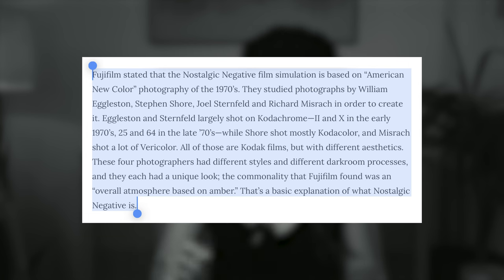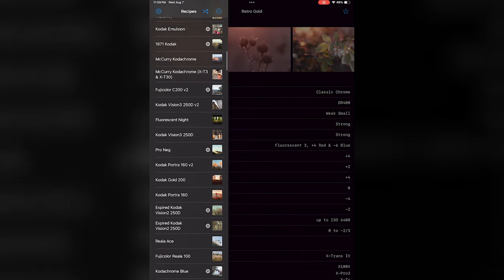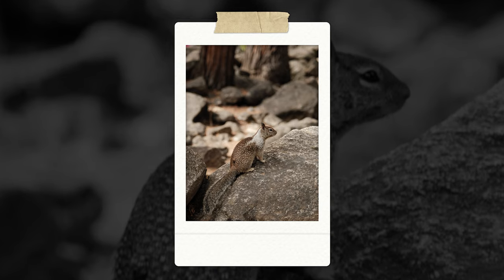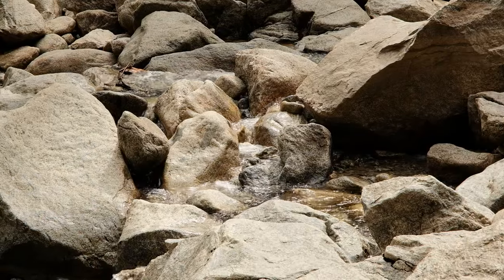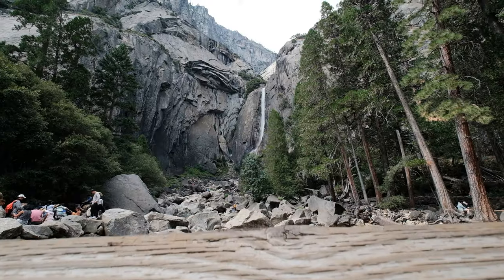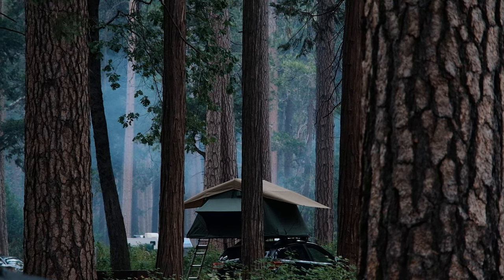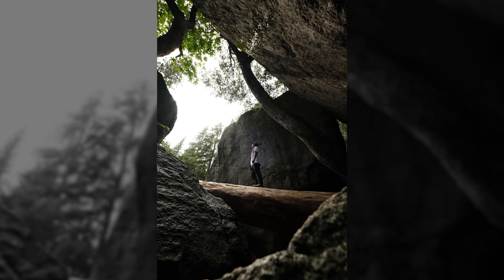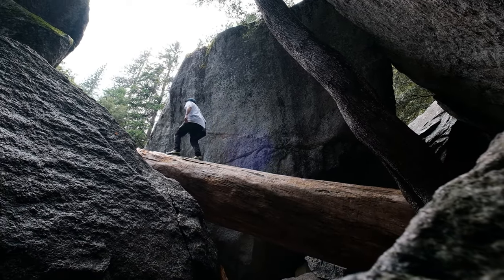Best Custom Color Profile for Fujifilm?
Hey Afam! In today’s video, I’m showing off Fujifilm’s Nostalgic Negative custom profile. I used it on my Yosemite camping trip, and the results were awesome!

I’ll share test shots and show you how to set up this profile on your camera. Expect rich colors and cool contrasts. From foggy forest scenes to textured shots, this profile really stands out. Curious how it can change your footage? Check out the video for the full scoop and some tips on using Fujifilm’s settings. This is a color recipe not to be missed!

BTW, Did you grab your camera skins yet?!

Sony FX3
Sony G Master V2 24-70mm f/2.8
Sony 10-18mm
Fujifilm X-T4 (B&H) (Amazon)
Manfrotto 1004BAC Master Stand
Nanlite Forza 300B II
Nanlite PavoTube II 60X
Sennheiser AVX Mic

00:00 Introduction
00:38 Test shots
01:10 What is it?
02:42 My experience
03:25 My favorite shots
05:44 Why Fujifilm is fun to shoot on
06:39 Conclusion